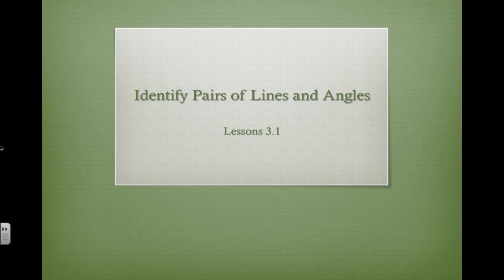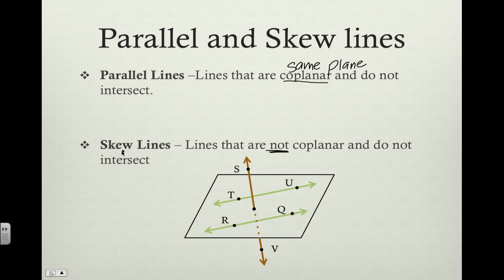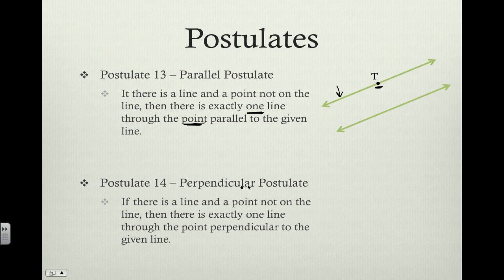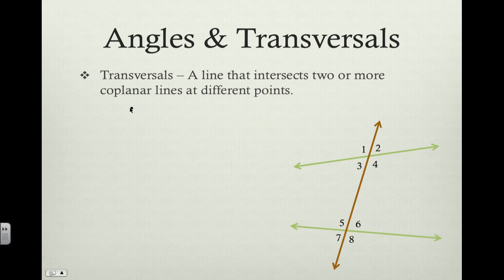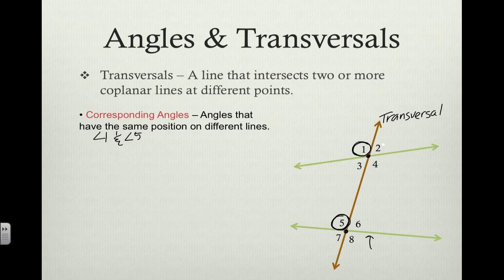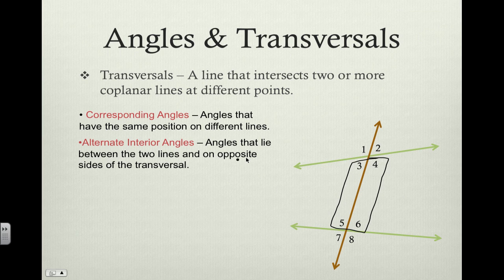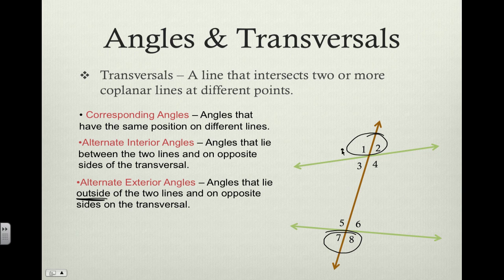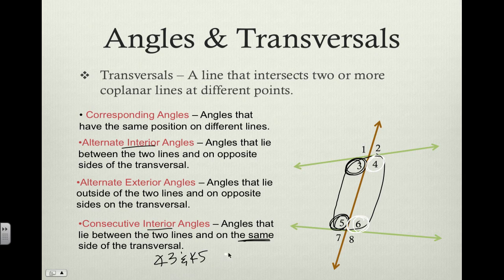Lesson 3.1 Geometry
Angle Pair Relationships - This lesson discusses corresponding angles, opposite interior angles, opposite exterior angles, consecutive interior angles, and transversals